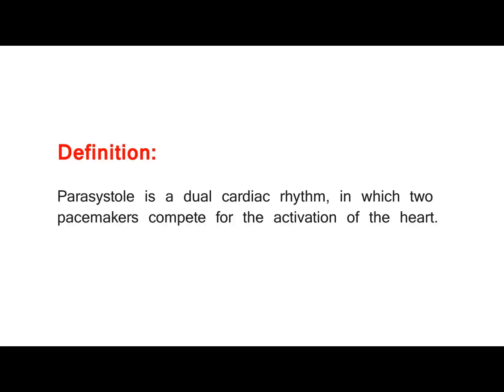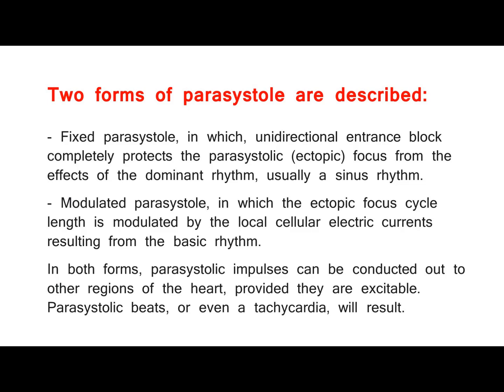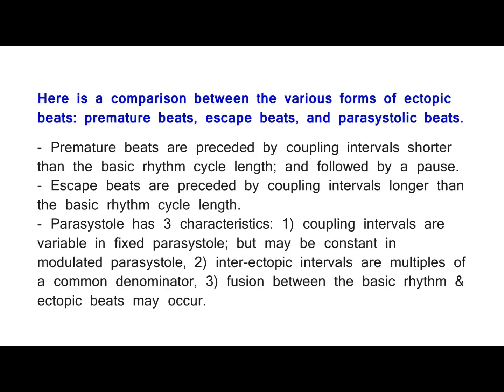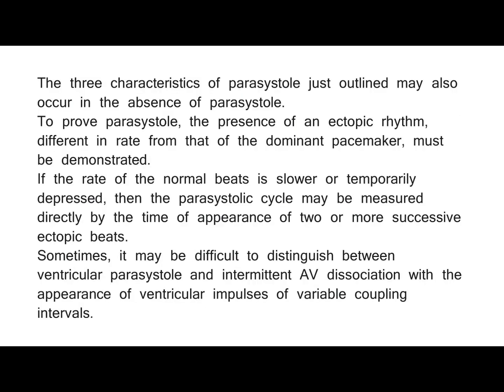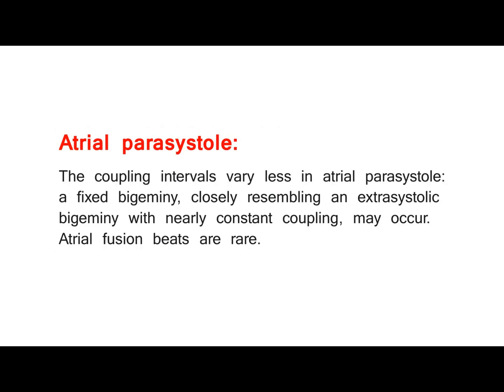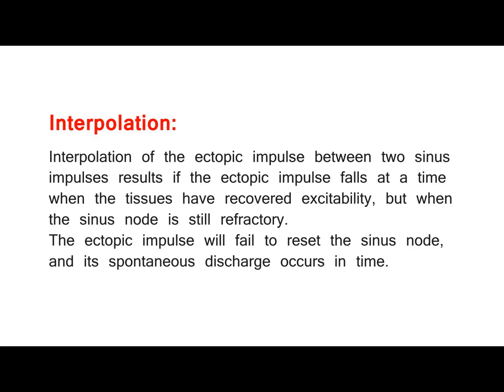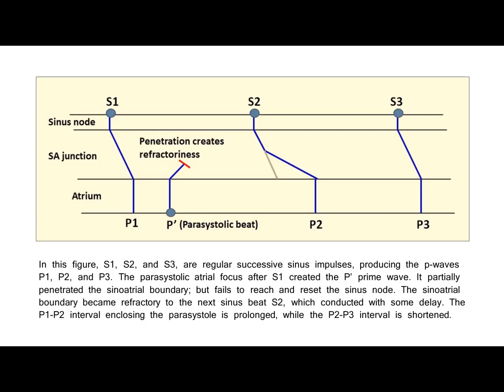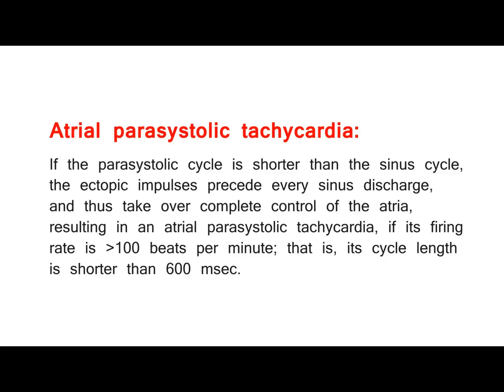45 Parasystole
Atrial Parasystole
Ventricular Parasystole